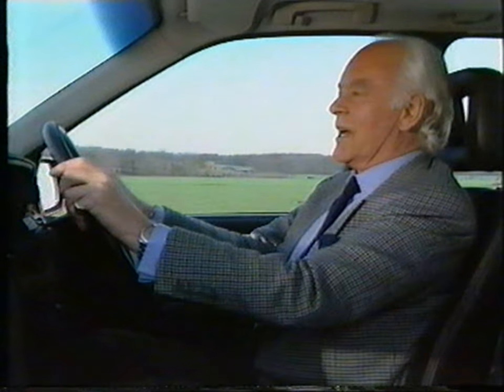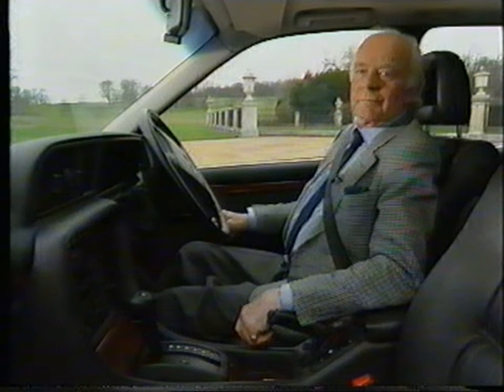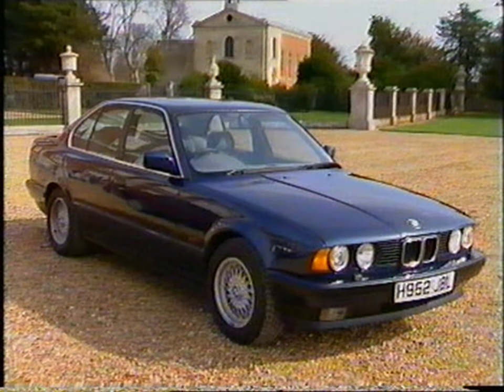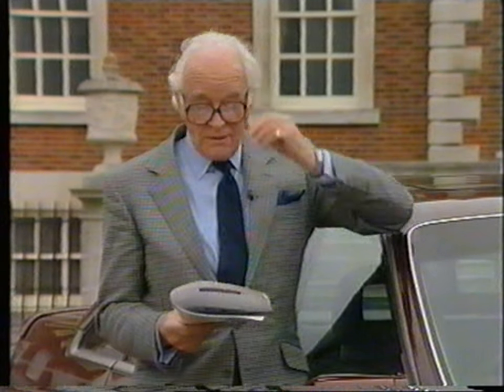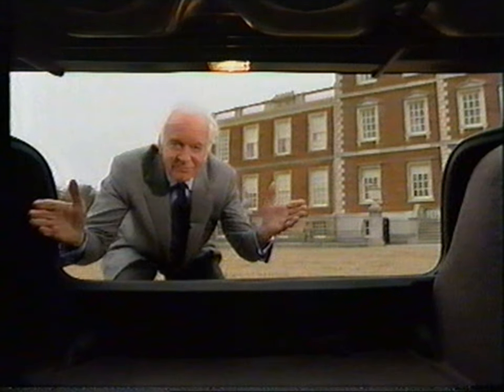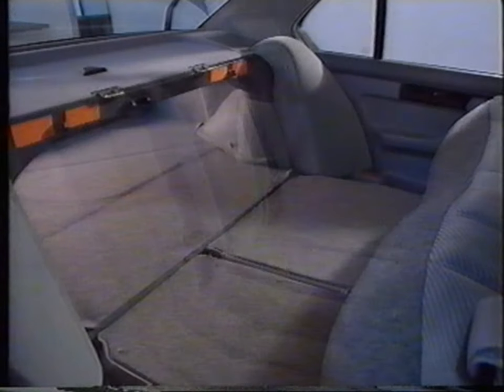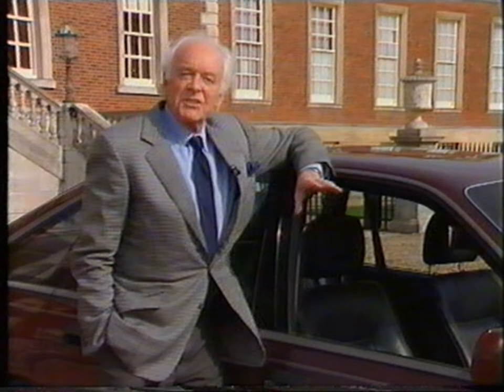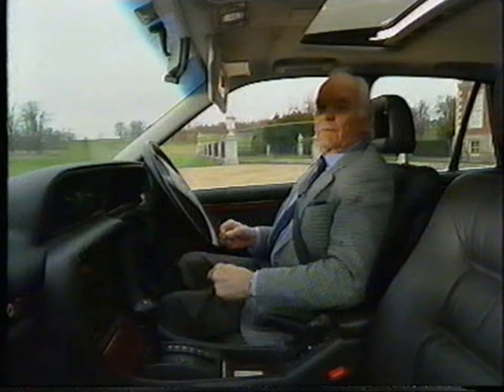1990 Vauxhall Senator 24v Dealer Promo Video Featuring Tony Britton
1990 Vauxhall Senator 24v Dealer Promo Video featuring Tony Britton. Contains comparisons with the Ford Scorpio, Rover Sterling and BMW 5 Series.